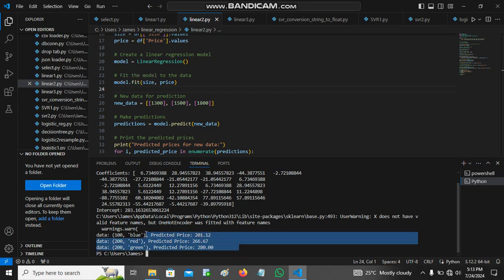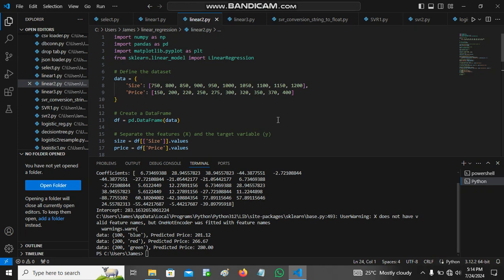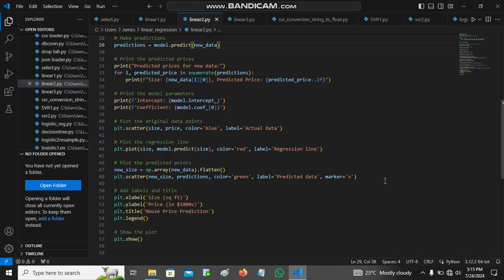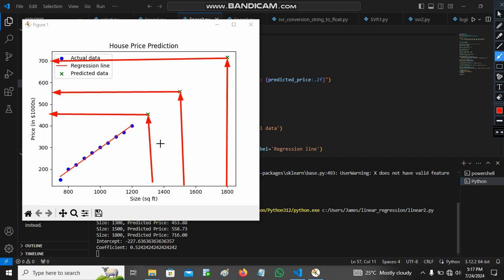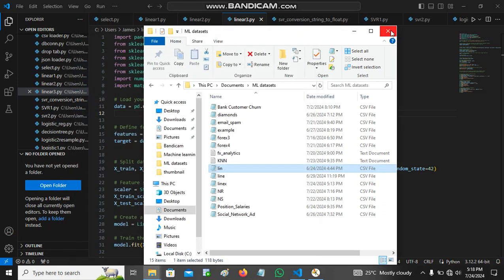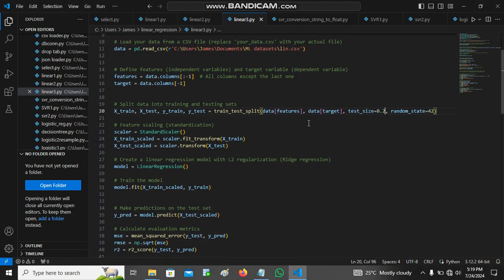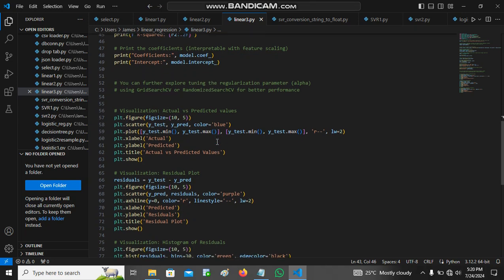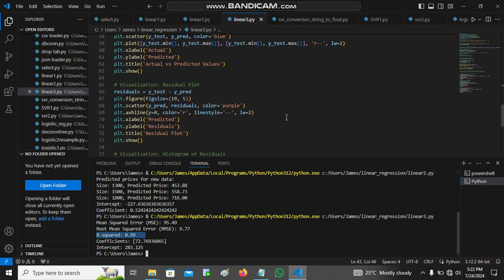linear regression3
"Dive into the fascinating world of machine learning! This course will teach you how to build, train, and deploy ML models using Python, real-world datasets, and cutting-edge techniques. Start today and become an AI expert!"